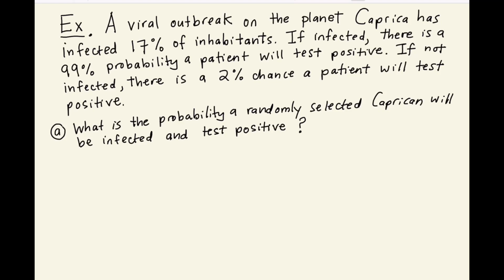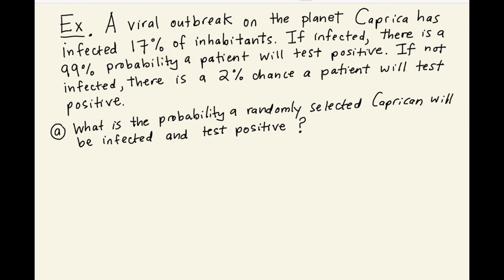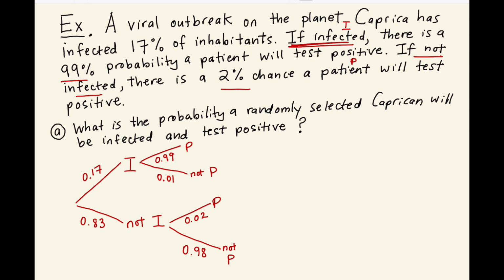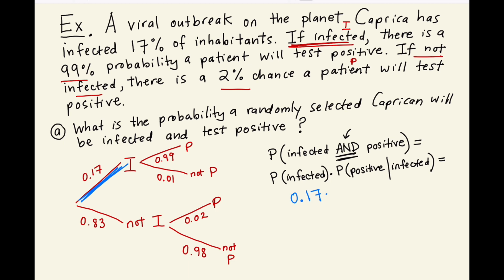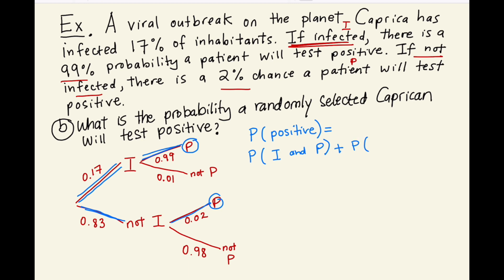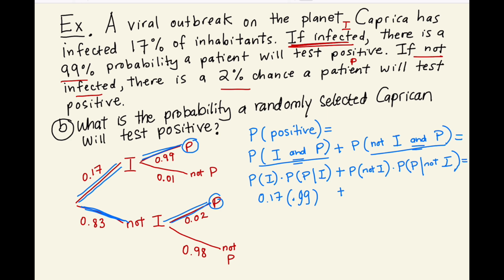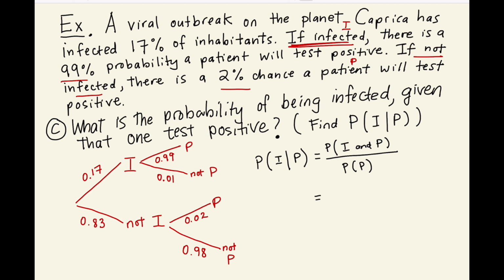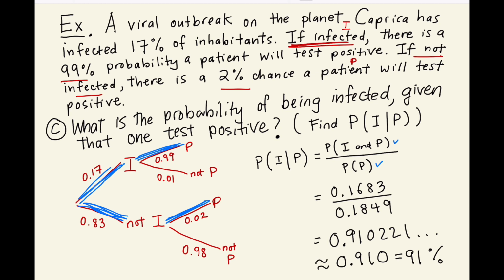Example: Tree Diagrams, Baye's Theorem